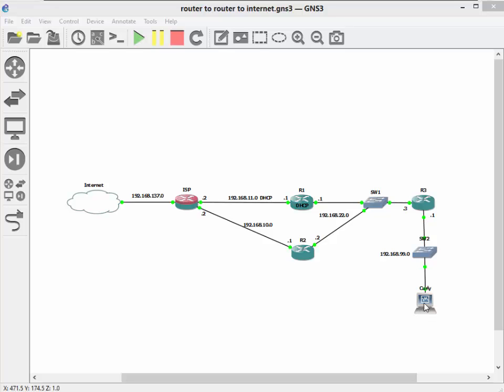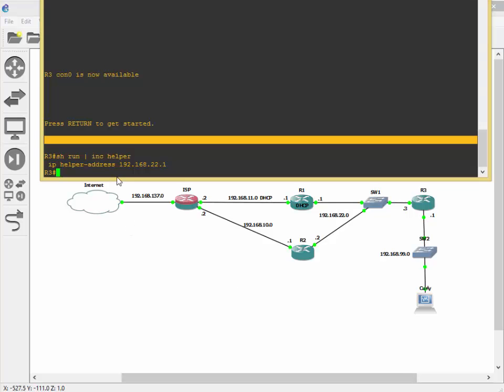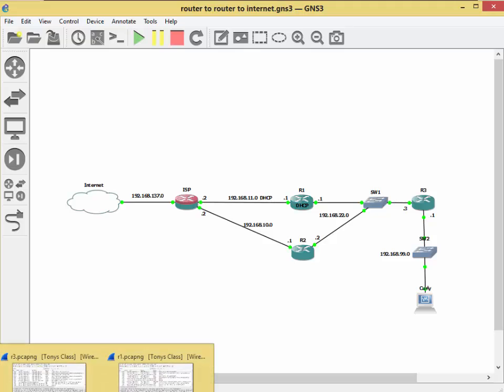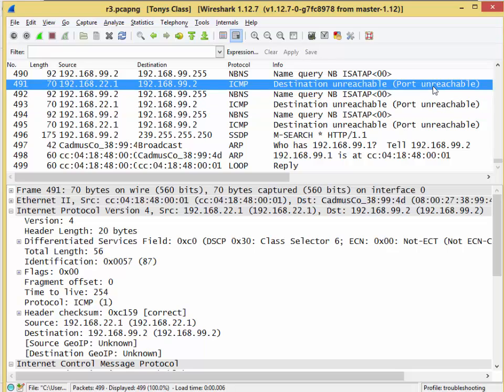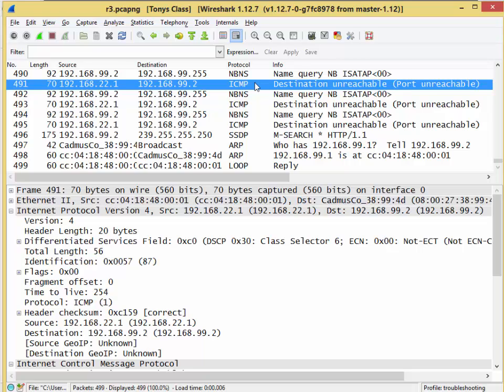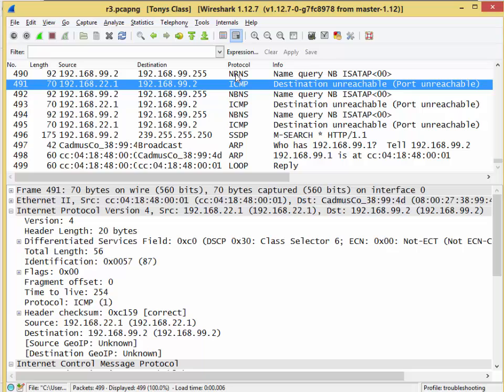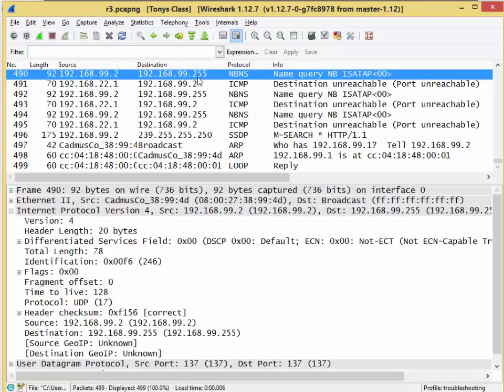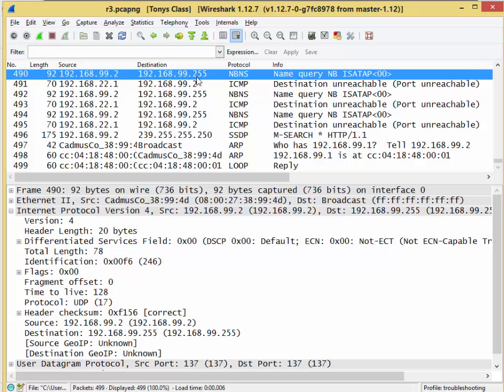Looking Out for Cisco ip helper Related Issues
Looking Out for ip helper Related Issues
I always seem to get involved or end up in network clean ups.  ‘Clean ups’ can involve physical equipment removal but also includes equipment configuration validation and optimization.
In this video I cover the typical Cisco ip helper-address command and how it can affect hosts. I would like to point out that this commonly used command forwards various UDP broadcast protocols to a specific device.  I have actually seen ip helper-addresses configured with a broadcast address (not recommended) that has cause some pretty weird issues.  With this specific topic, there are a few alternatives you can use to optimize this configuration from blocking unwanted protocols with an access control list, using the no ip forward-protocol udp, service command, dhcp relay and those are just off the top of my head.
The key here is that I used Wireshark to simply capture some packets of a Microsoft computer broadcasting its typical protocols and how the network equipment reacts to it. I term these exercises PC bootup baseline, PC idle baseline and of course PC login baseline. I can’t stress the importance of performing these baselines to get a true picture of how your network and equipment behaves before you have an issue.
I always sarcastically say to my clients that if you perform a baseline correctly, you will have some research to do.  And in most cases, you will have some changes to make. I like using captures or anything quantitative so I can see what difference my changes make.